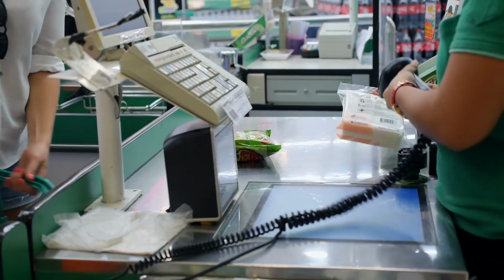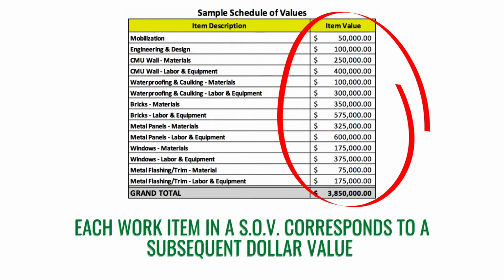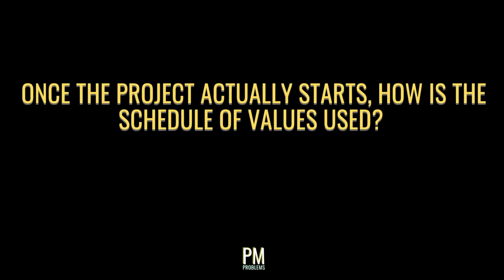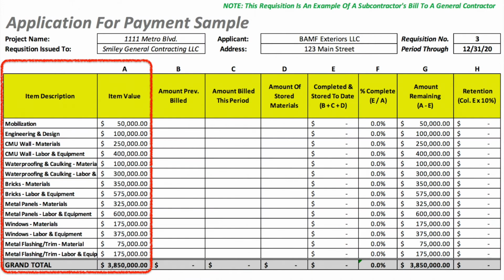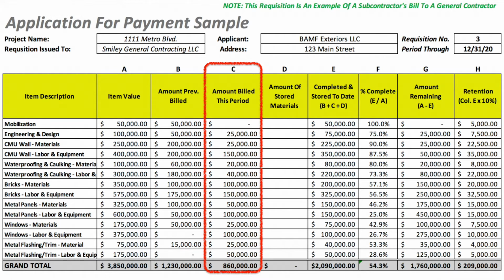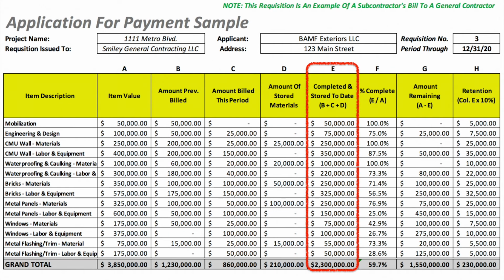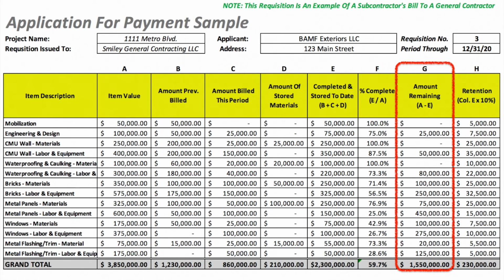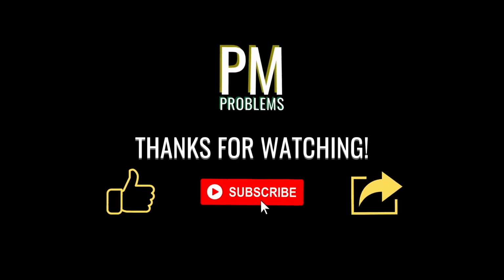The Schedule Of Values (SOV) & Requisition In Construction | A Step-By-Step Guide With Examples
Let's dive into what a Schedule of Values (SOV) is in construction, why it's important and how it gets incorporated into a contractor's requisitions!
When it comes time to pay our cable bill or buy groceries, the process is fairly straightforward. Were' told what we owe, we get out our wallets and we cough up the money. Then we move on. In the construction industry, the billing process is a bit more complicated. Projects that are in full swing have workers onsite from several different trades, materials getting delivered, equipment in use and other costs like that. The Owners of these projects release progress payments as the project continues (often monthly). The amount paid is supposed to represent the amount of work done since the last time they paid a bill. What determines how much any particular task of work is worth in comparison to the entire project? That’s where the Schedule of Values (SOV) comes in to play!